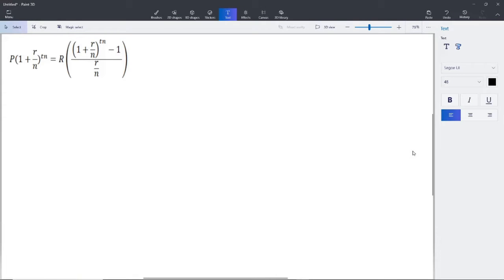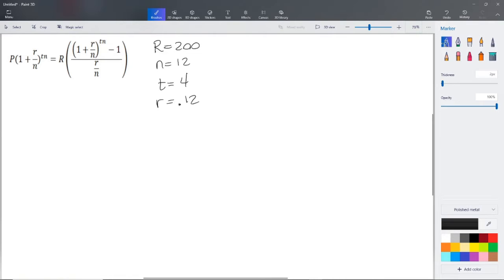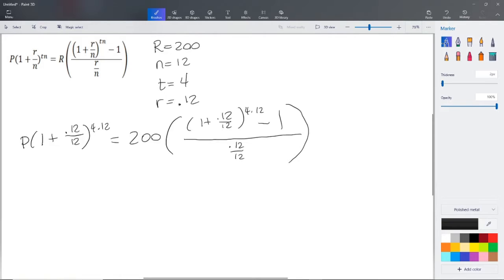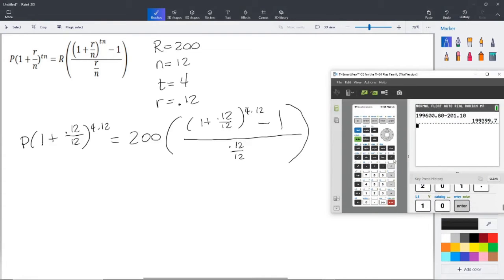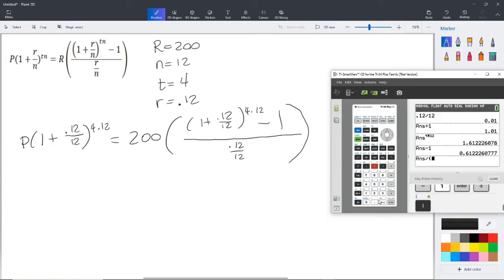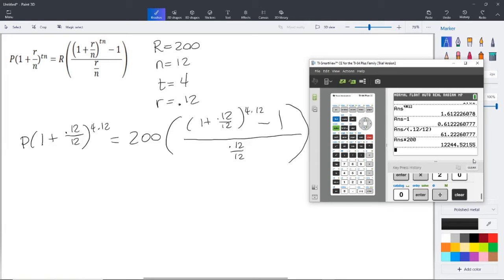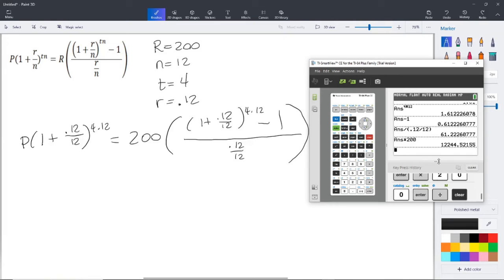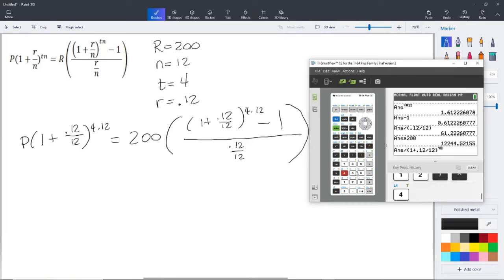120 8 5 Ex3